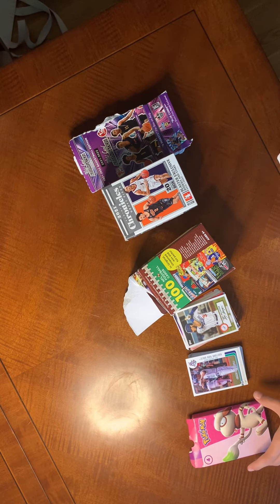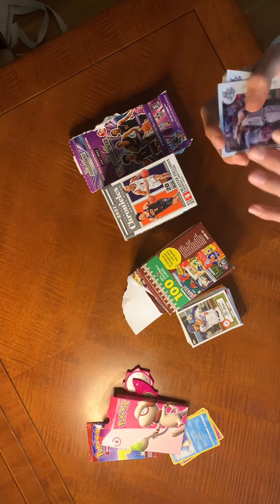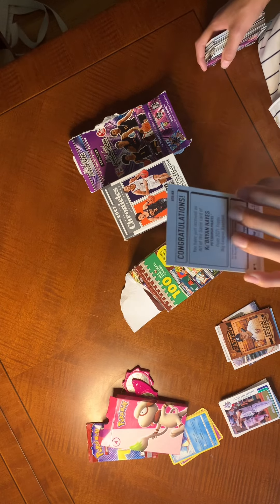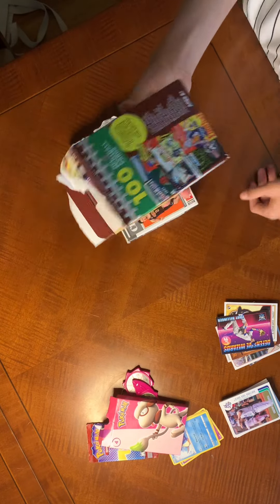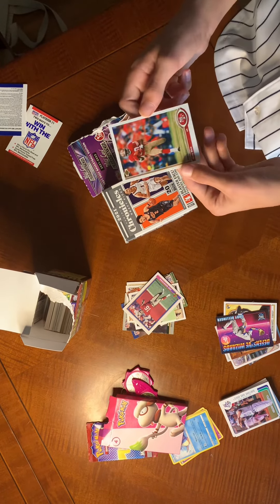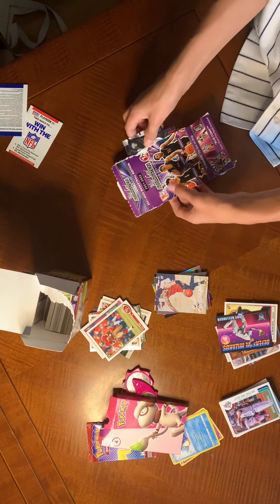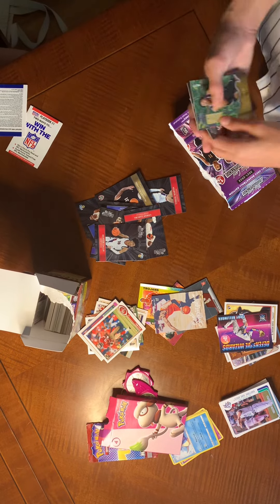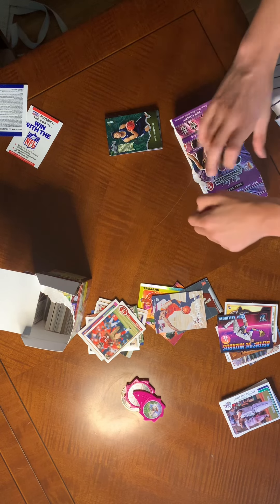I did a card ￼review￼ of my collection in the past 3 months